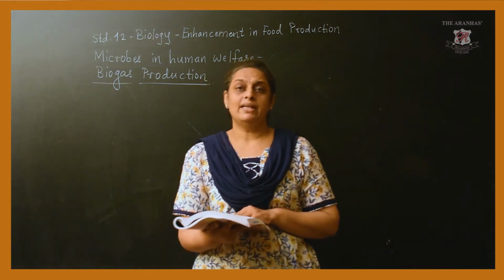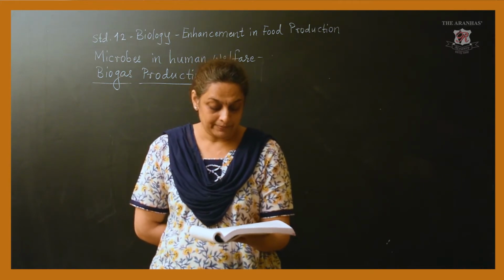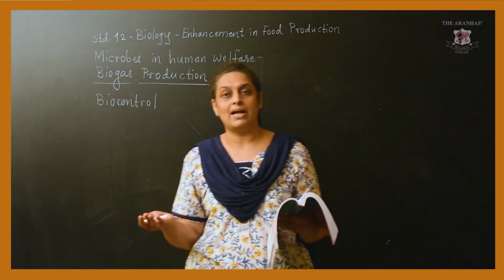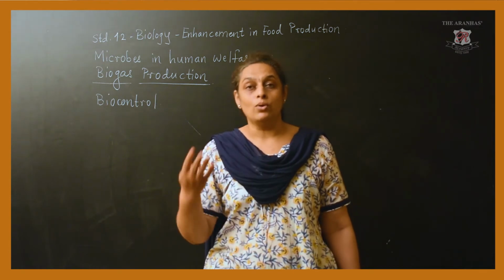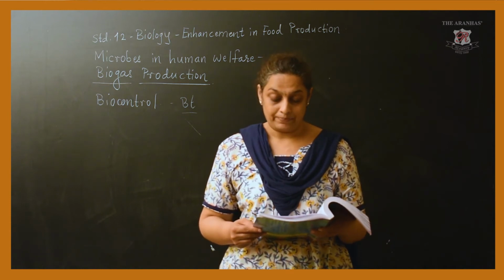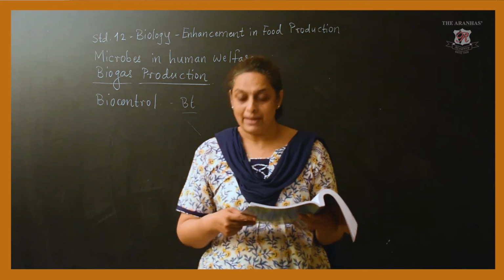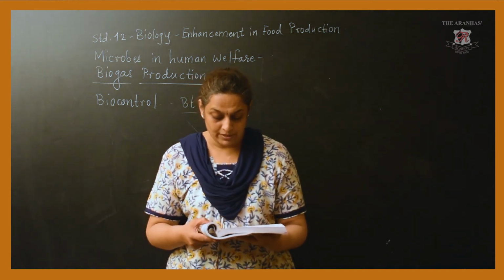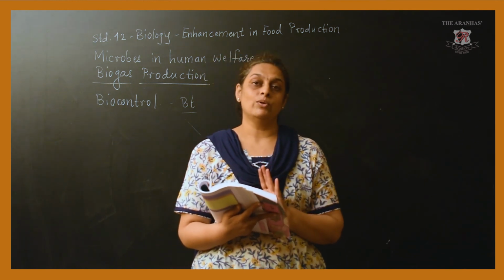Y678 12th-Science Biology L - Enhancement in Food Production Part-08